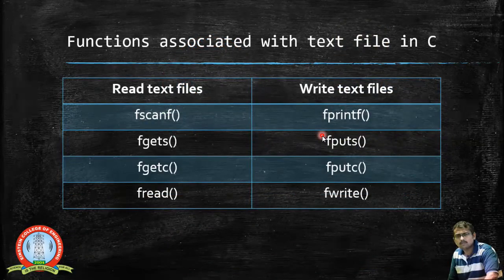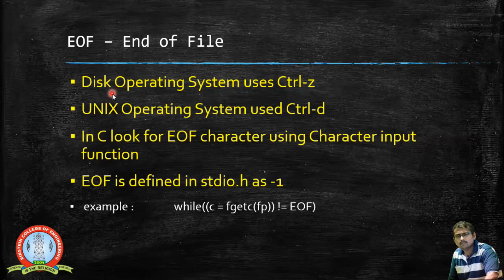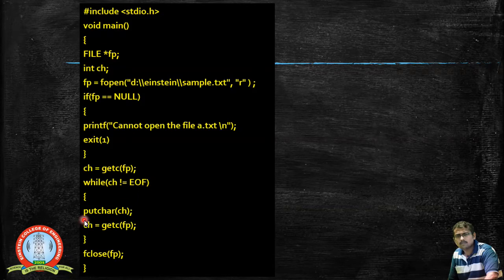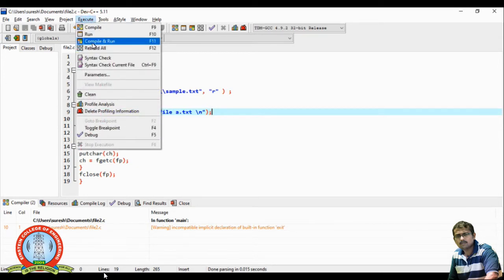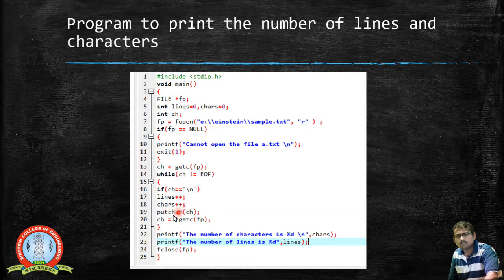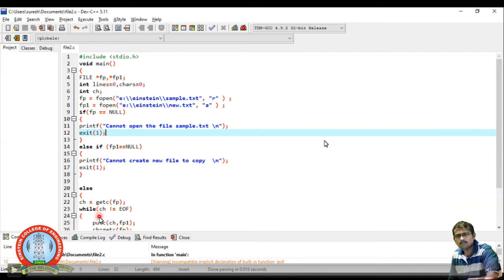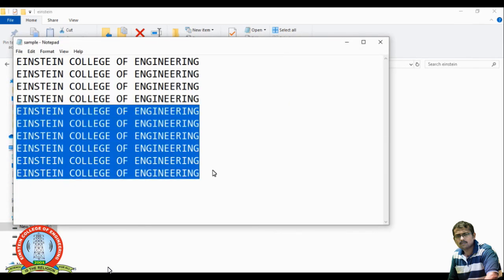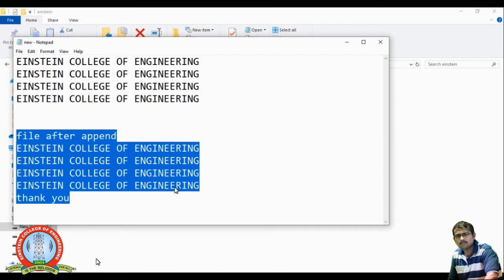Files in C part 2 - writing a file in C | Counting number of lines & characters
How to write the contents in a text file? Differences between write mode and append mode. Counting the number of characters and number of lines in a text file using C programming.